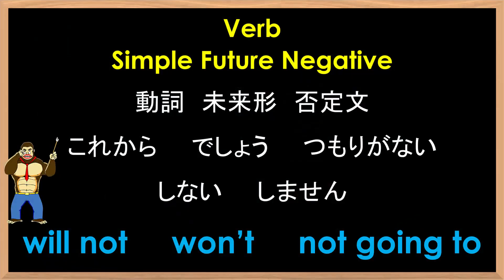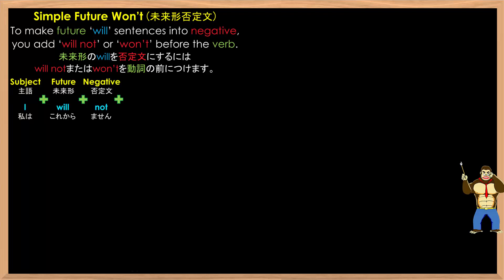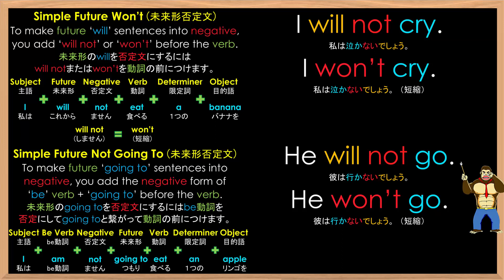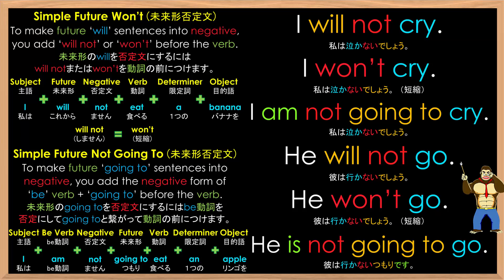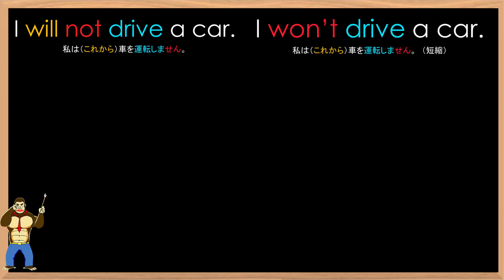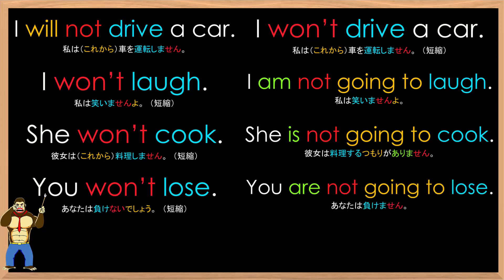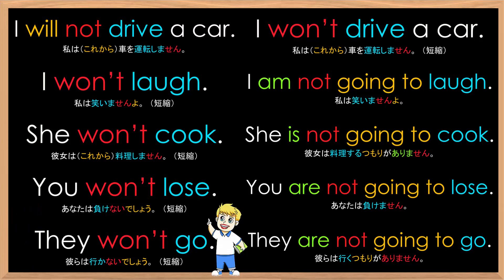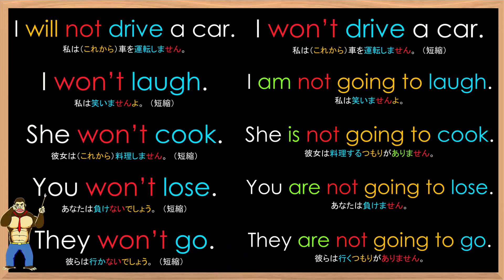Grammar Lesson #39 Verb Simple Future Negative – will not, won’t, not going to 文法のレッスン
In this video, we will learn a grammar point and some examples for Verb Simple Future Negative – will not, won’t, not going to.
このビデオでは動詞 未来形 否定文 – will not, won’t, not going toの文法のレッスンと例文の練習します。